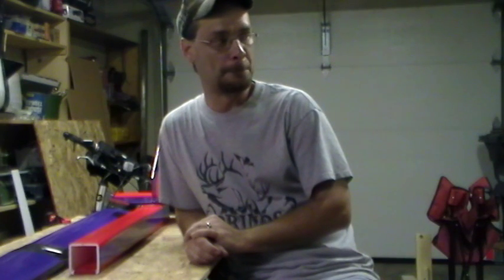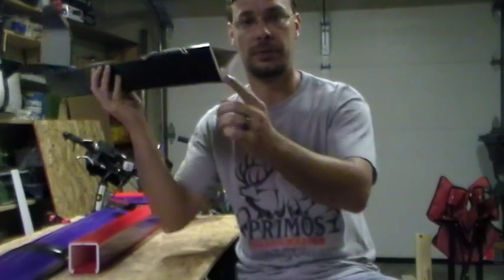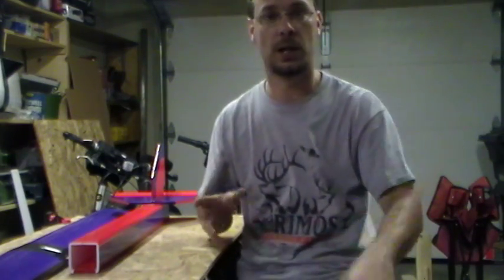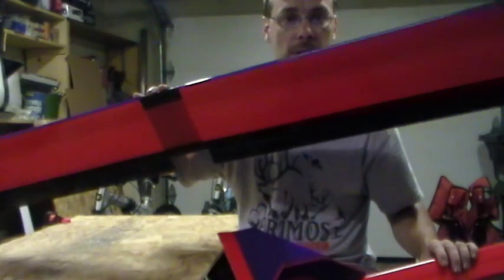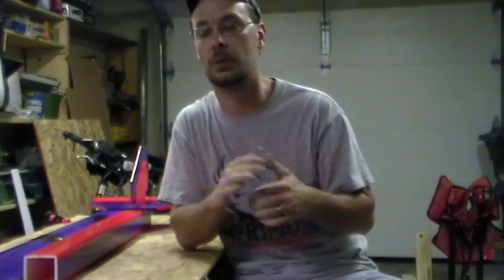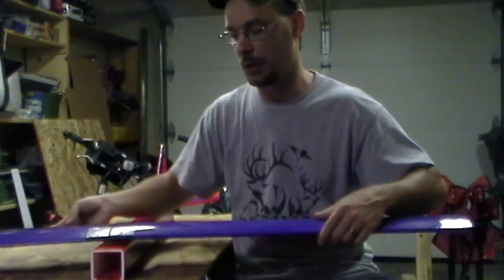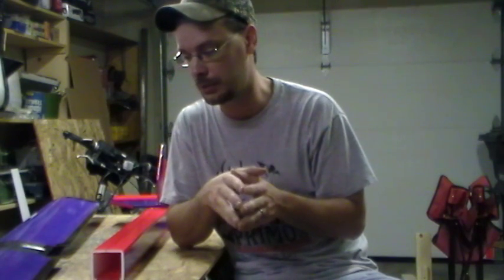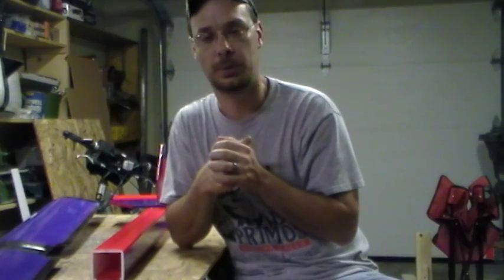Question on Wing to Fuselage Placement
Ok. I have a new wing and a new fuselage. How do I find the best location for the wing on the fuselage? I surely dont want to see another plane that I made loop up and just dive to the dirt like my last one. Thanks in advance!